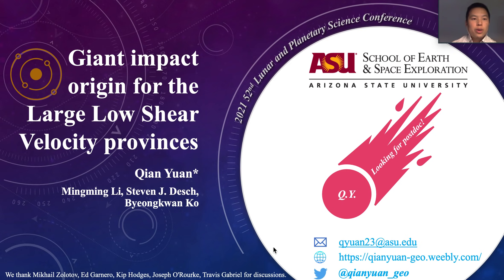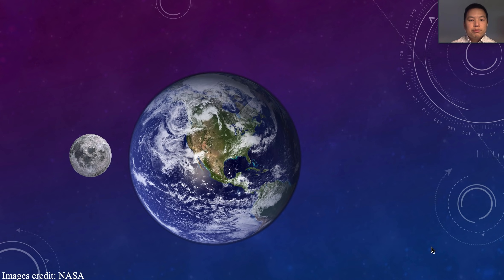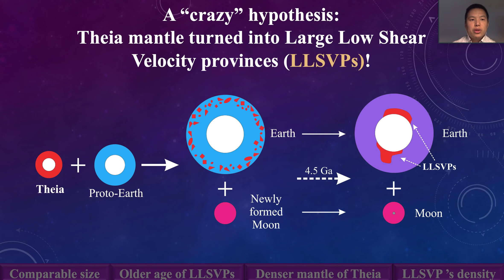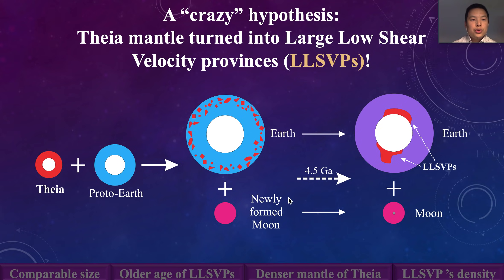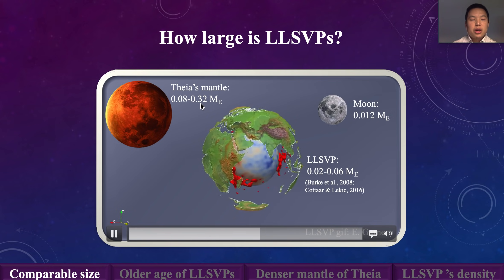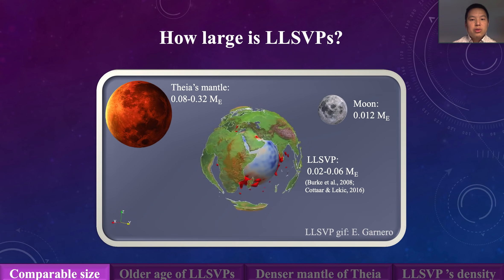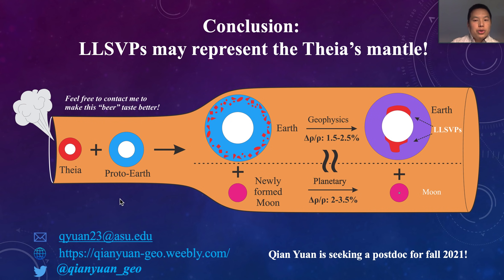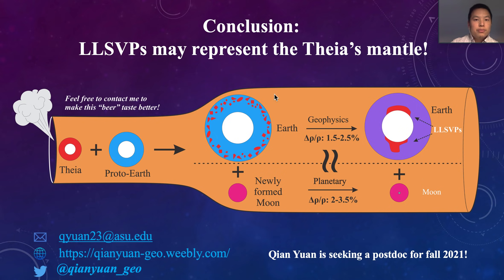Theia LLSVPs_Qian Yuan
Recorded 2021 LPSC talk titled: "A Giant Impact Origin of the Large Low Shear Velocity Provinces".